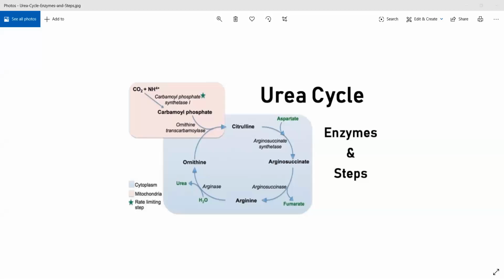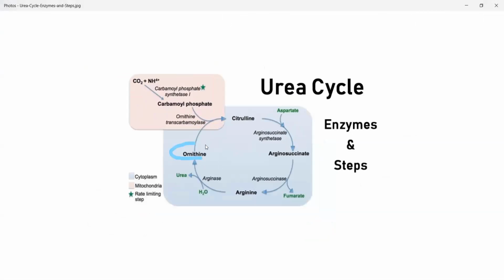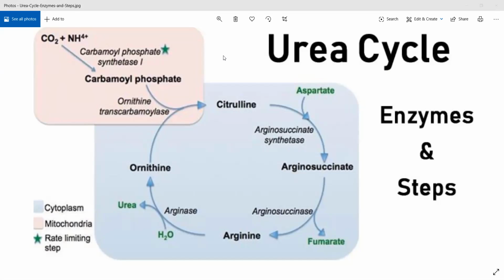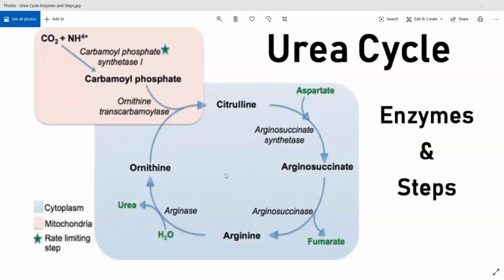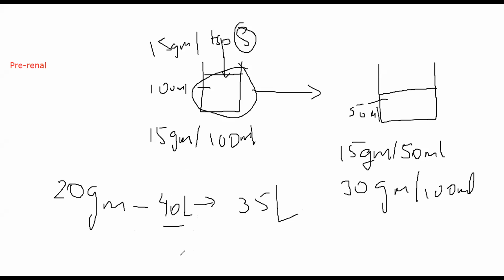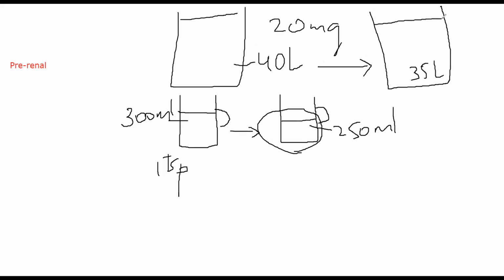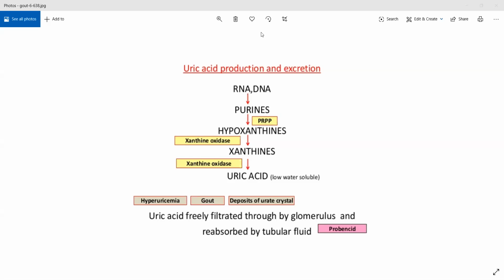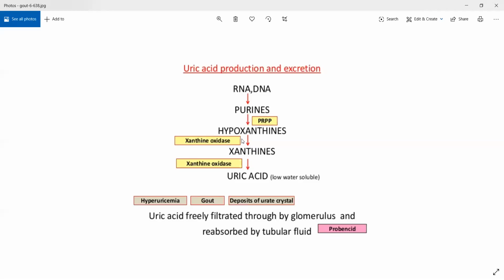Metabolism of Amino acids V